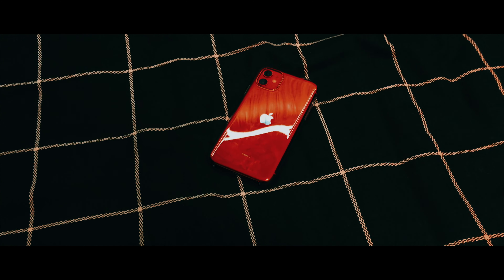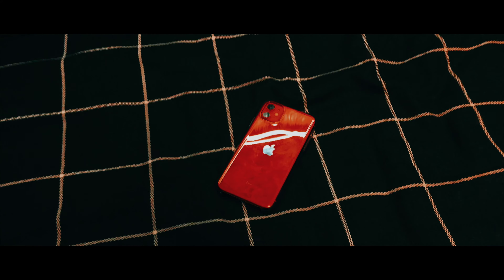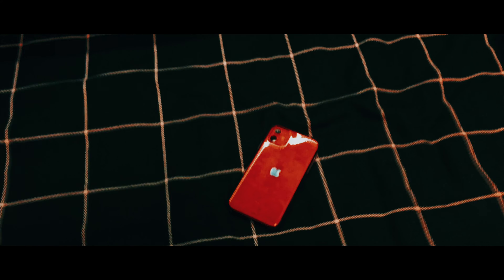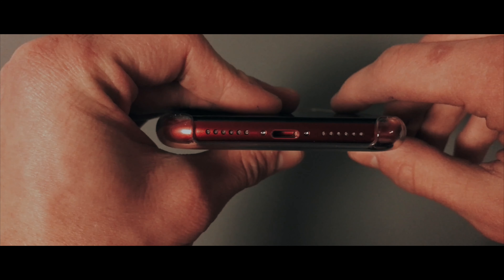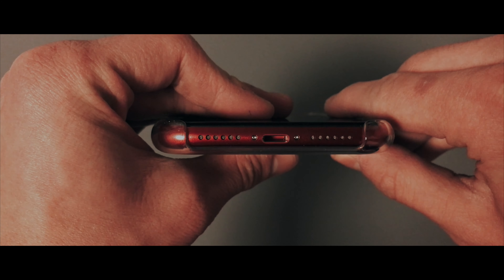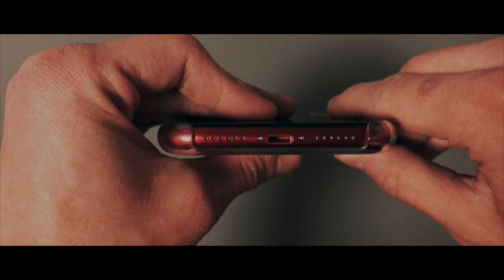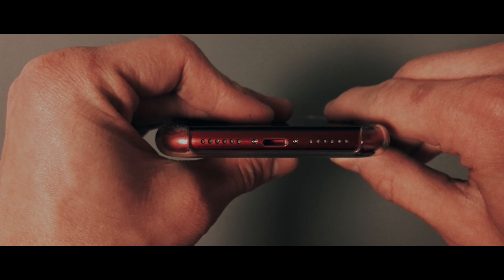iPhone 11 Review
Today, I will review my new daily driver iPhone 11, which replaced my old iPhone 6 Plus and I am going to review each aspect of device, that seems important to me.

Music
Mobb Deep: Hell On Earth
Souls of Mischief: 93 til infinity